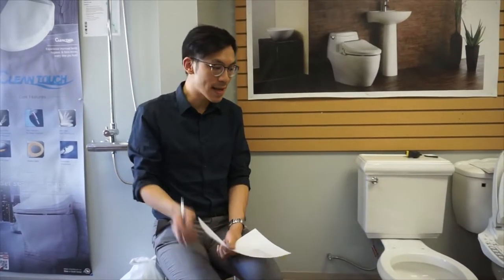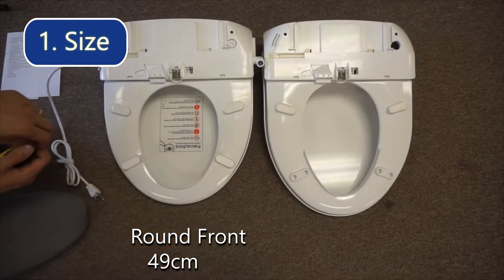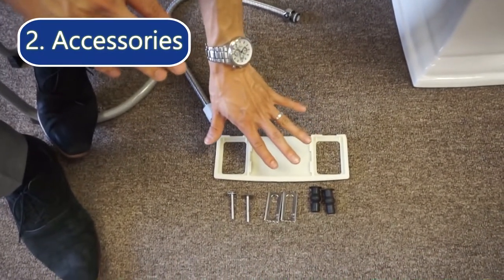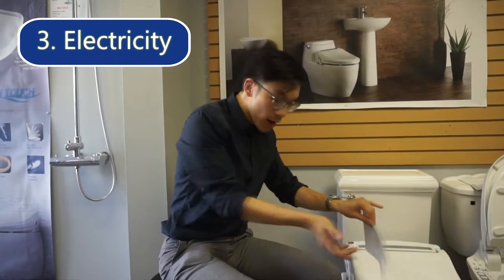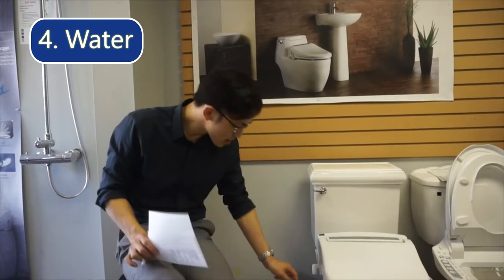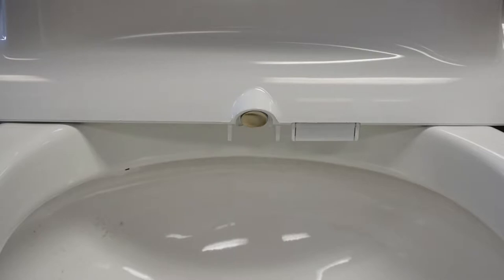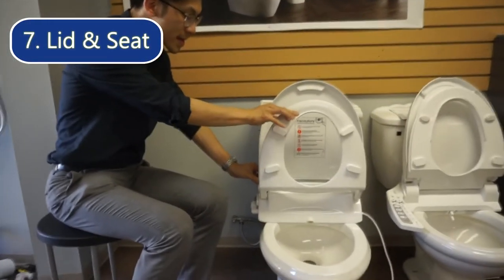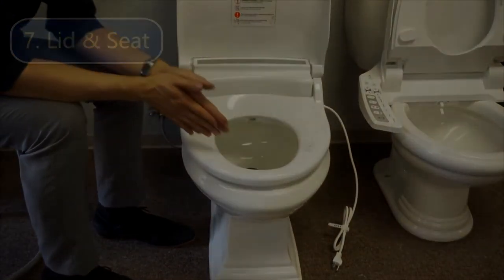CT-1500 / 2000 / 2100 Q&A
1. Size: 0:30
2. Accessories 1:31
3. Electricity 2:22
4. Water 3:56
5. Dryer 4:56
6. Is there Enema function? 5:42
7. Lid and Seat 6:01

CleanTouch Bidet.